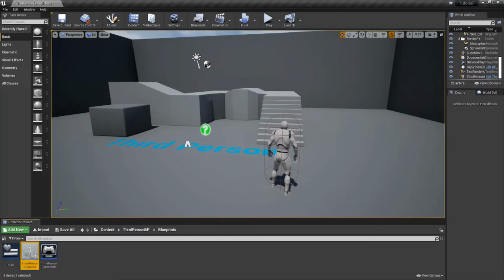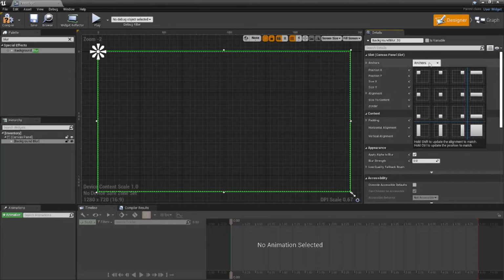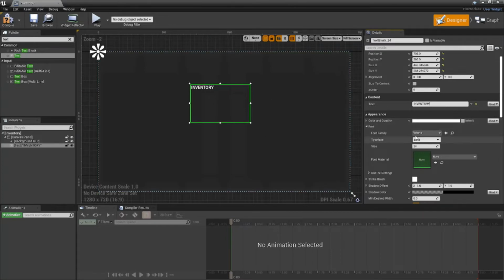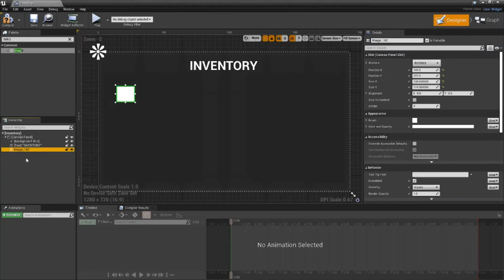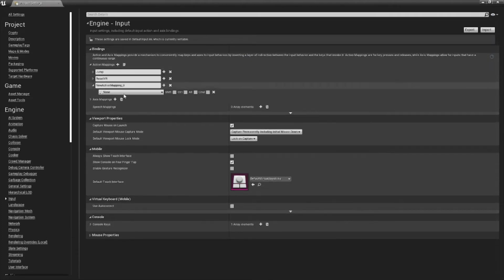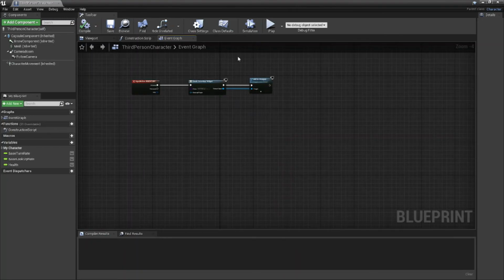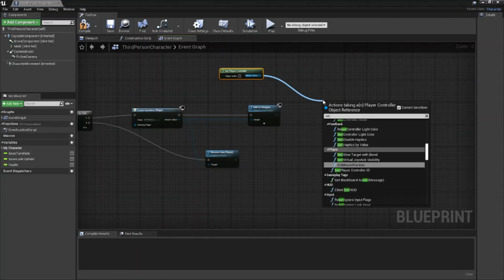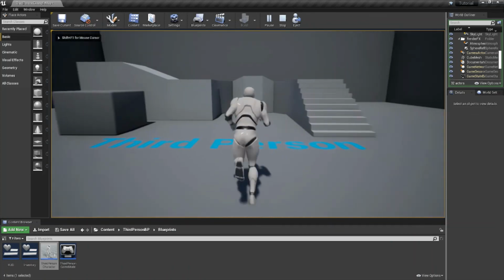UE4 TUTORIAL - HOW TO SET UP INVENTORY (PART 1) [EASY]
In this tutorial I show you how to create a simple inventory system for your game.

My Fiverr Gig Link!

unreal engine tutorials, blender tutorials, ue4, ue5 , blender, 2022 game design, game development, making robot in unreal engine 4, unreal engine 4 inventory system set up, inventory tutorial easy, create simple inventory in ue4,